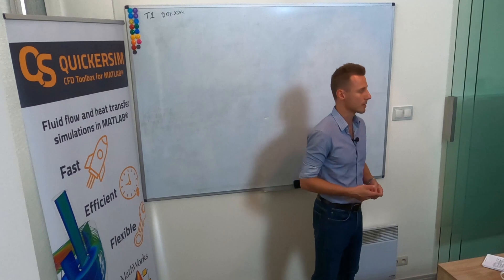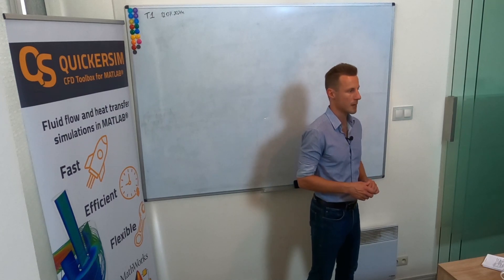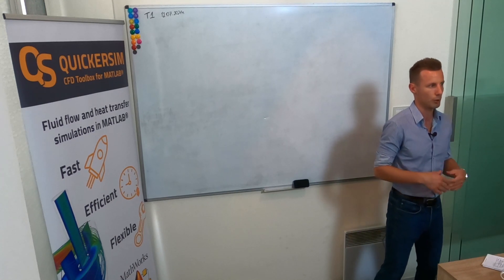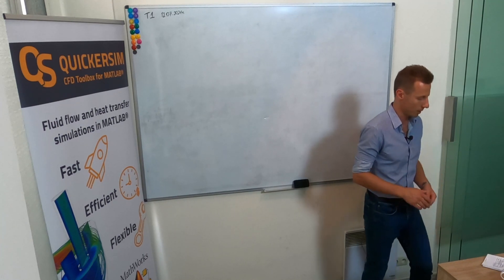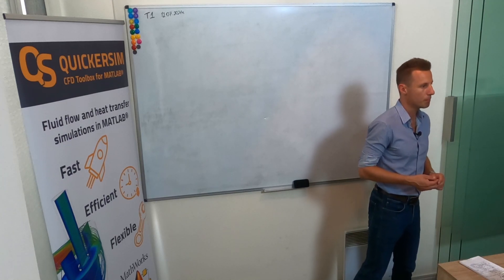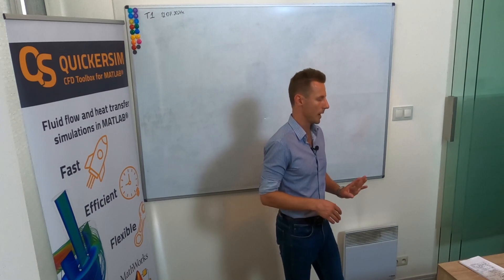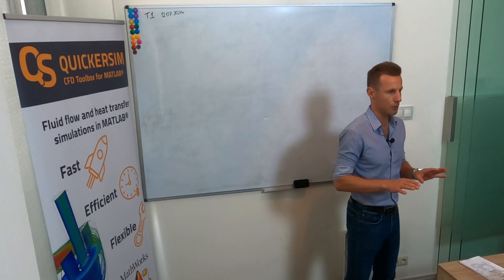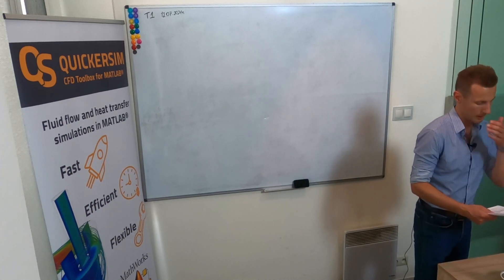CFD Course - 1 - Idea of the course